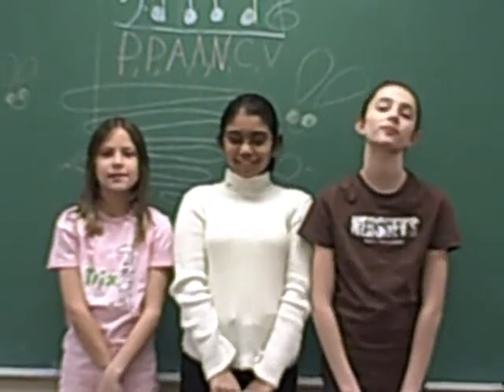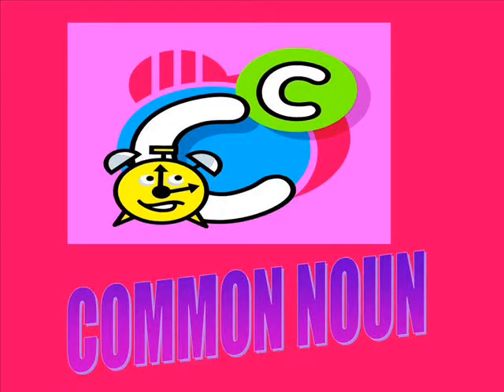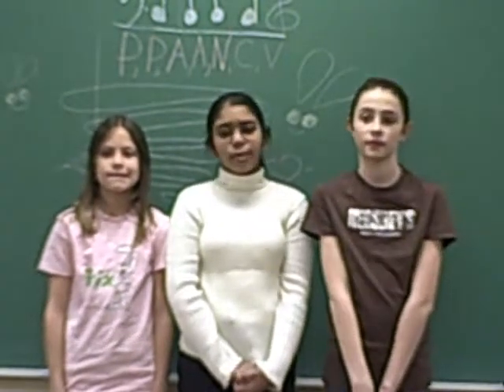Parts of Writing and Speech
This video explains proper nouns pronouns verbscommon nouns adjectives adverbs and nouns with a catchy theme song to help kids remember.